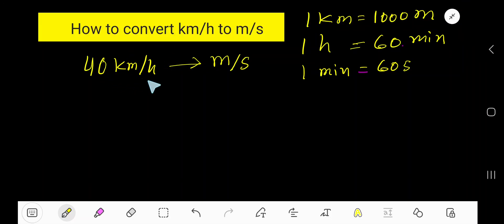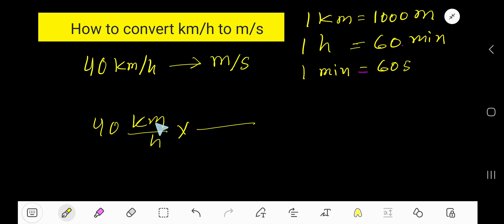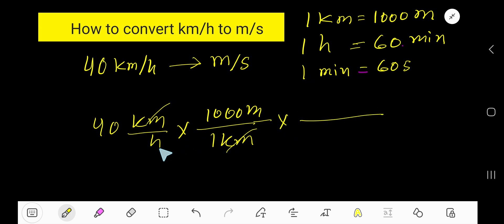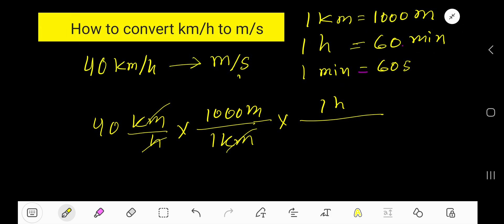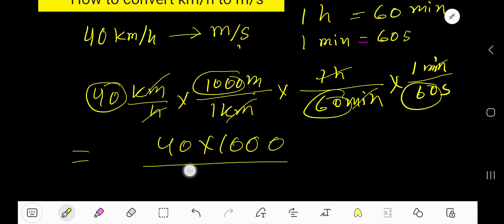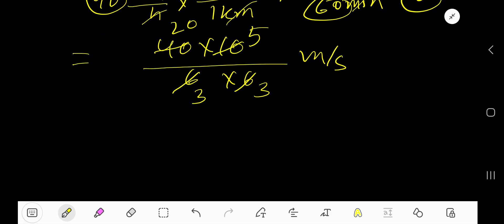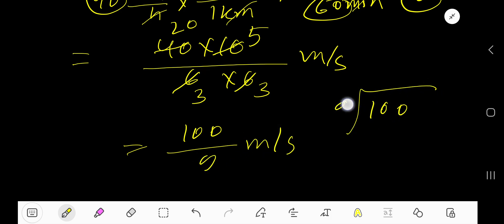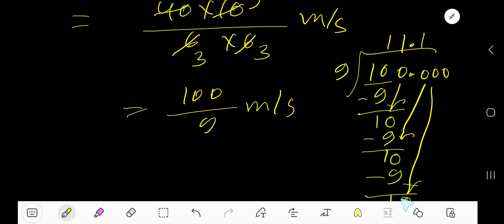How to convert 40 km/h to m/s